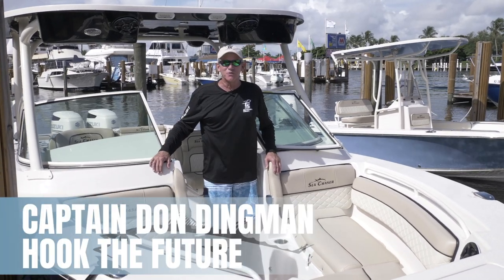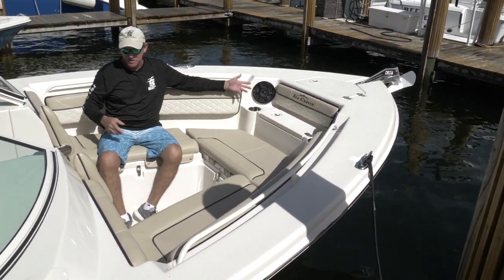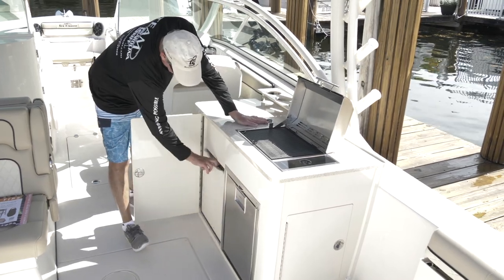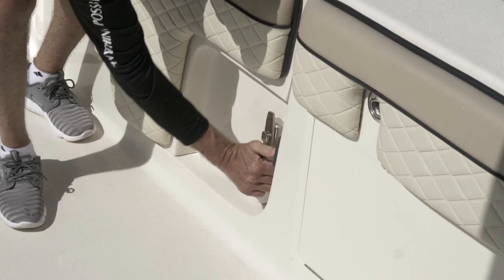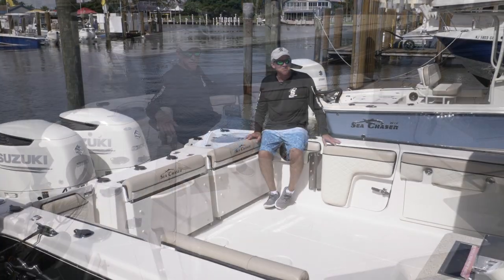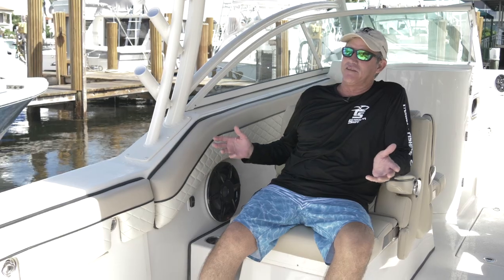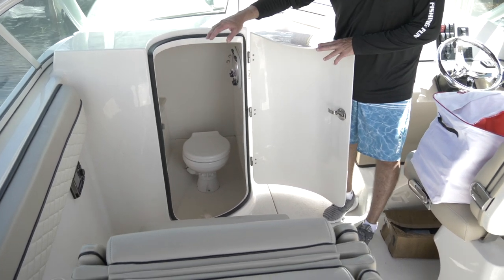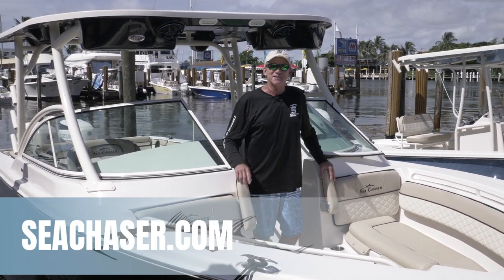VIDEO TOUR! 30 HFC Walkthrough Windshield Dual Console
Sea Chaser Pro Team Captain Don Dingman gives a tour of the 30 HFC Walkthrough Windshield Dual Console!